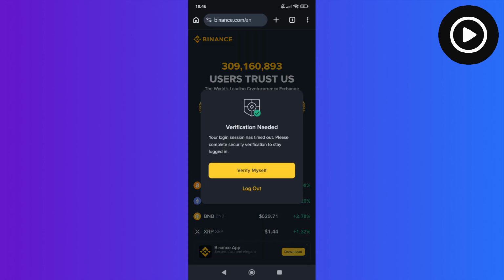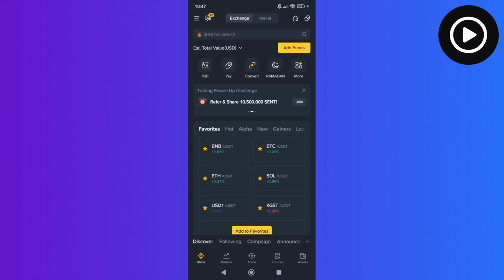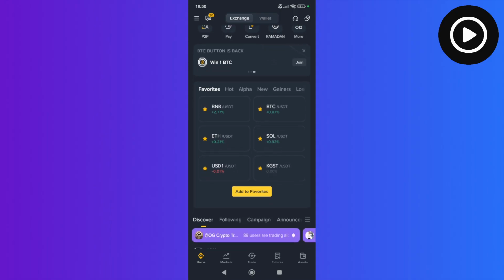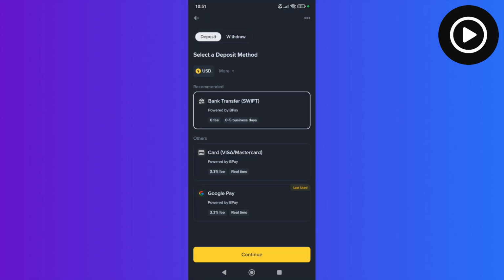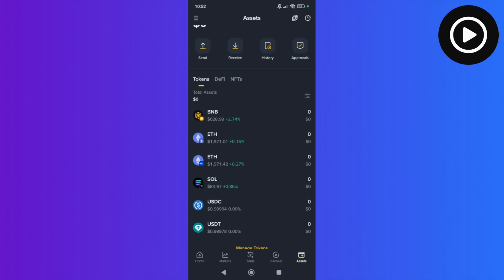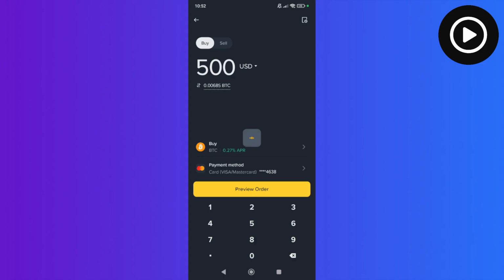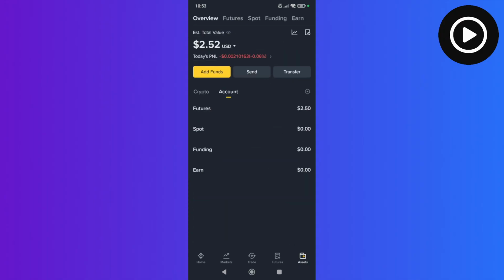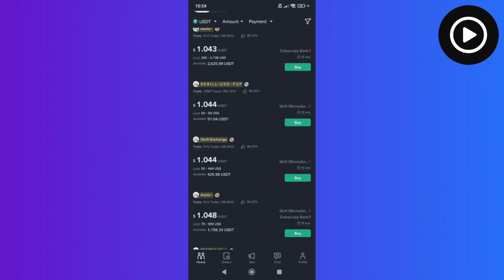How To Get Started With Binance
A complete beginner's guide to creating your Binance account, verifying your identity, and making your first cryptocurrency trade.